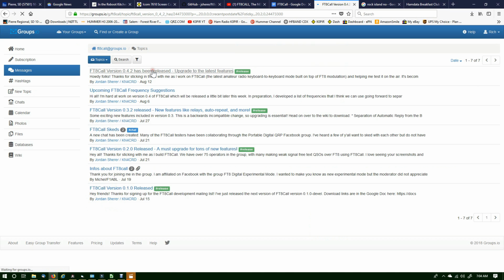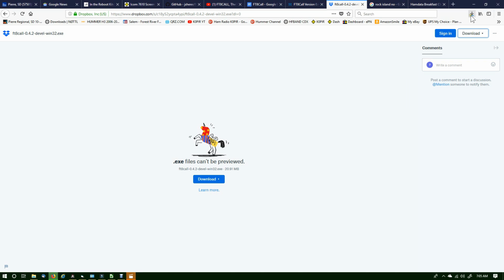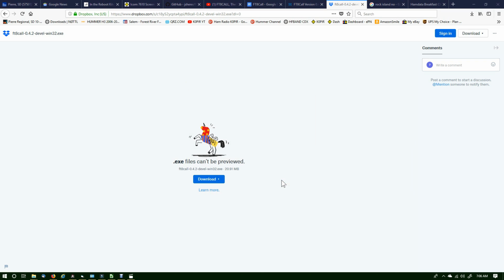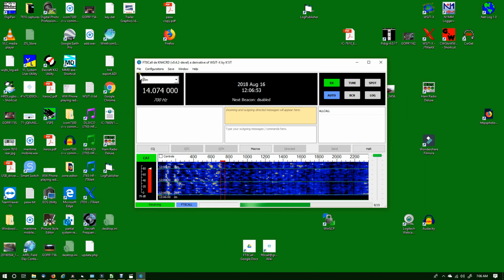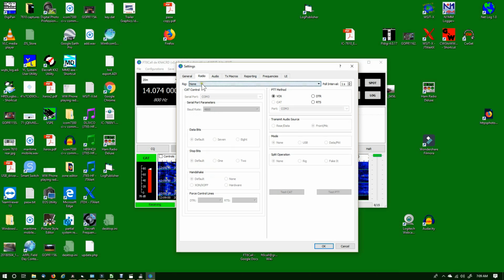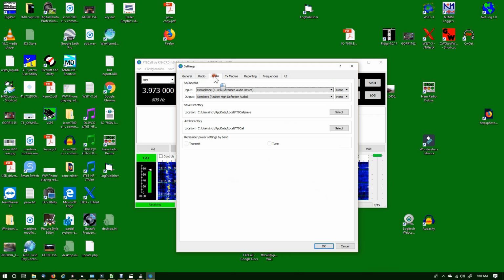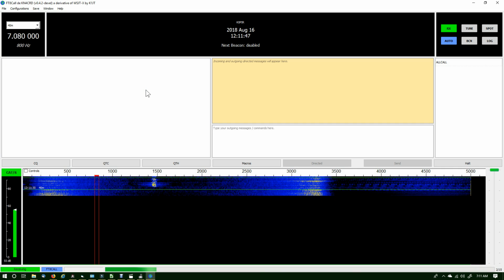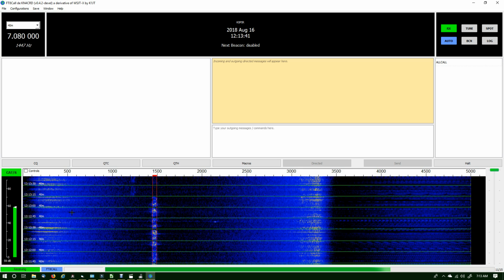NEW FT8Call Download and Install Win10 Icom 7610 Icom 7300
○○○ LINKS ○○○